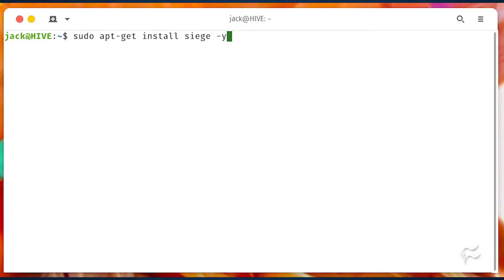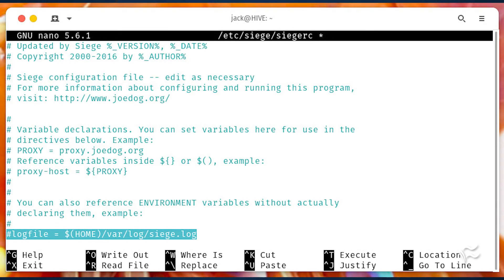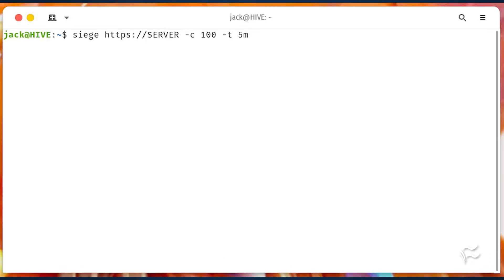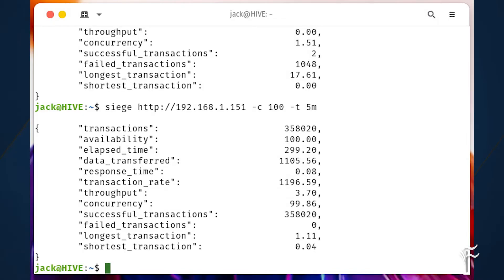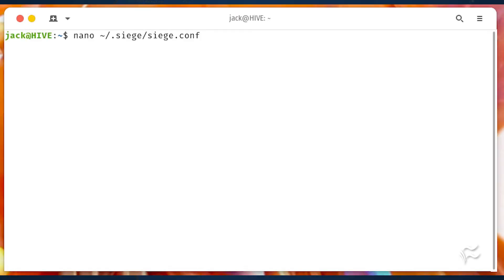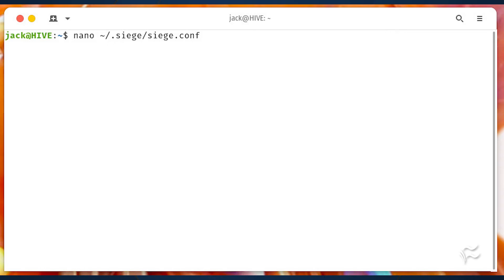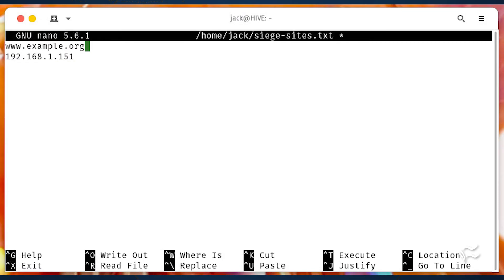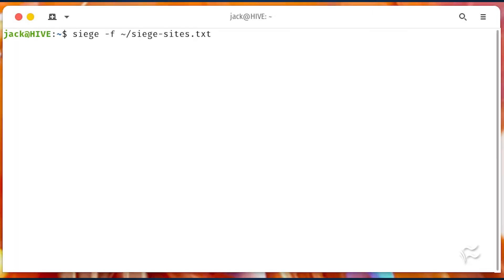How to benchmark a website with the Siege command-line tool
Need to stress-test your websites to see how well they're performing? Jack Wallen shows you how with the command-line Siege tool.